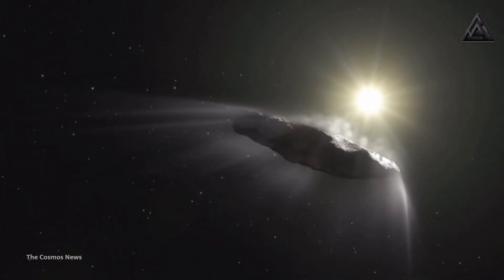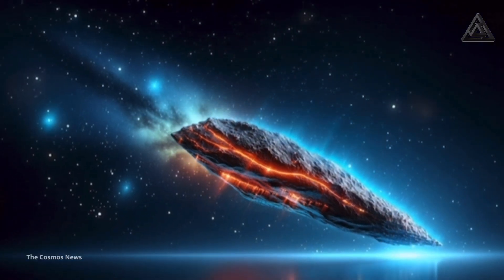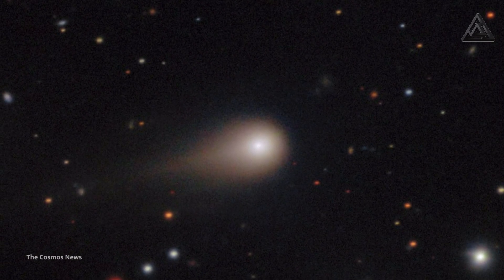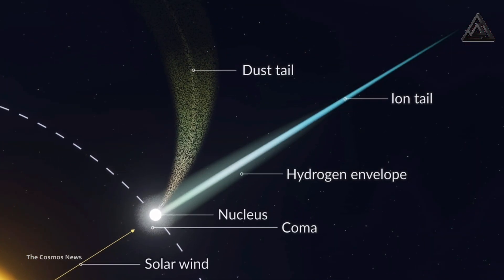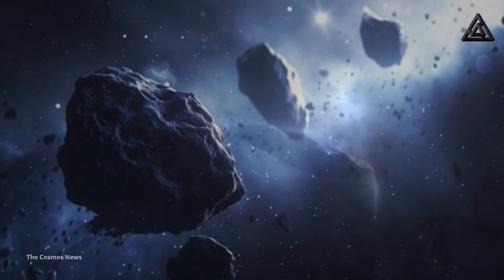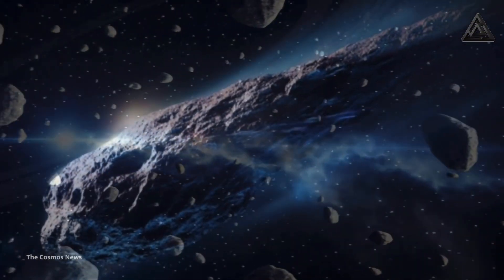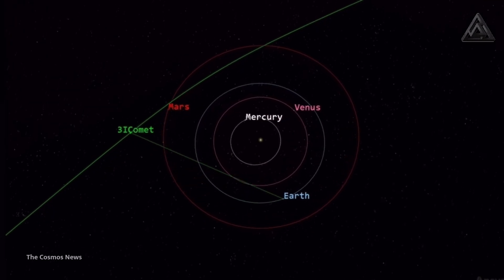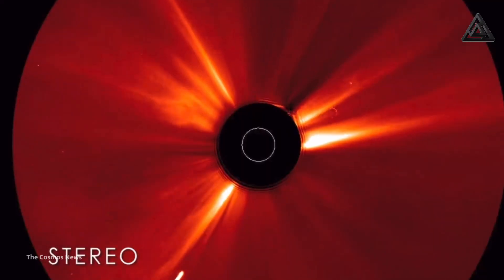Mysterious Interstellar Comet 3I/ATLAS: Alien technology or Just A Comet? October 30 Updates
thecosmosnews Everything we know about 3I/ATLAS: The mysterious object speeding through our Solar System. A strange visitor is passing through our Solar System: an object that came from elsewhere and behaves unlike typical comets. It travelled through space on a hyperbolic path and now shows features that challenge our understanding of comets behaviour. Images revealed a tail pointing towards the Sun rather than away, and its gas and dust make us ask harder questions. Could it really be just another comet from a distant star system or is there something unexpected going on or Alien technology? While scientists don’t yet claim this is alien in origin, the data raise enough puzzles that even serious researchers acknowledge the possibility. The truth may be closer than we think. This discovery not only deepens our curiosity about interstellar visitors but also reminds us how little we truly know about the materials and forces shaping distant cosmic travellers. Prof.Avi Loeb Is Comet 3I/ATLAS an alien ship? Harvard professor thinks it could be
Harvard scientist accuses NASA of ‘hiding’ critical evidence about Manhattan-sized comet 3I/ATLAS
Avi Loeb Issues Dire Warning: Earth Will Burn, Humanity Needs a Space Ark
China stopped tracking 3I/ATLAS after its Mars flyby but why?
4 hours ago